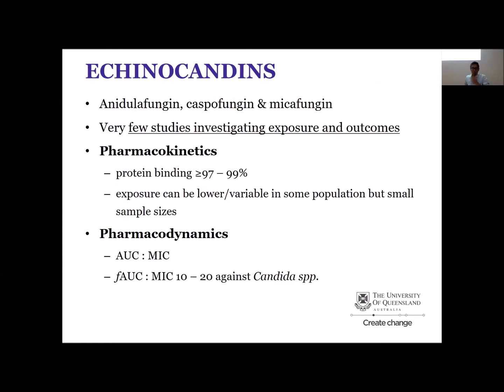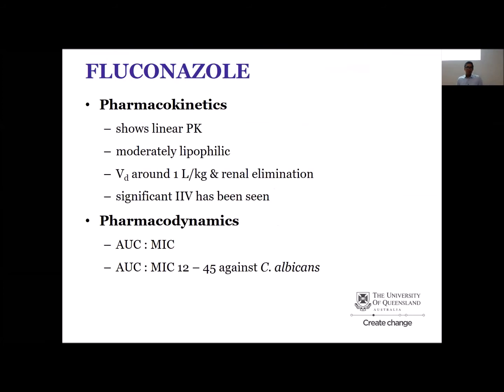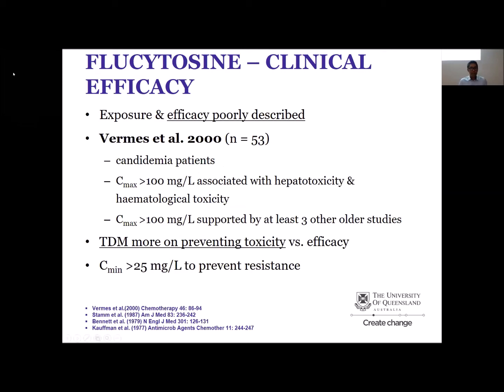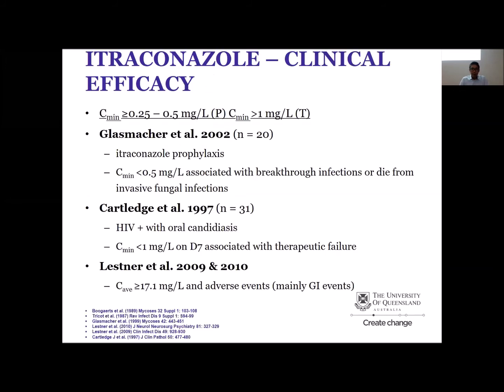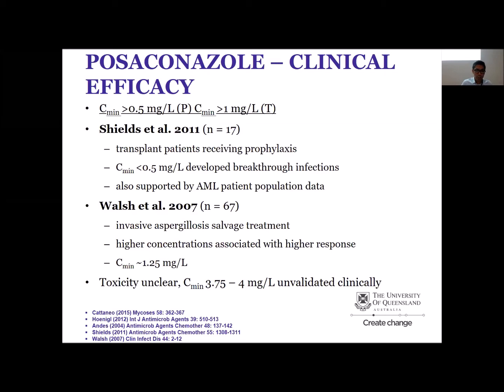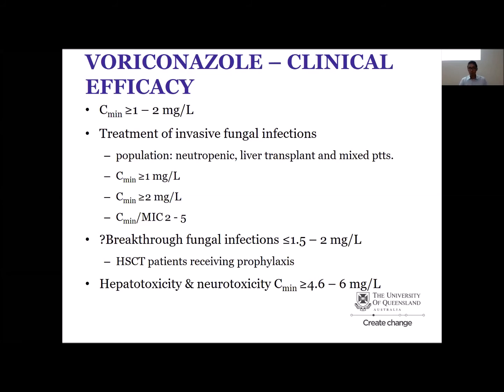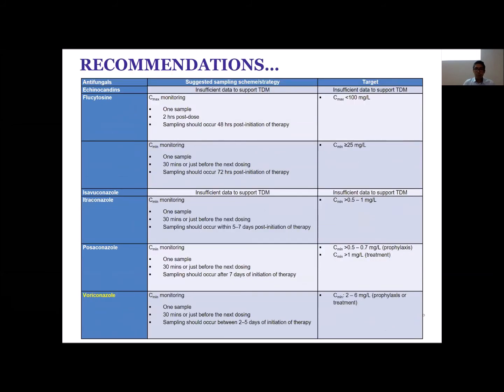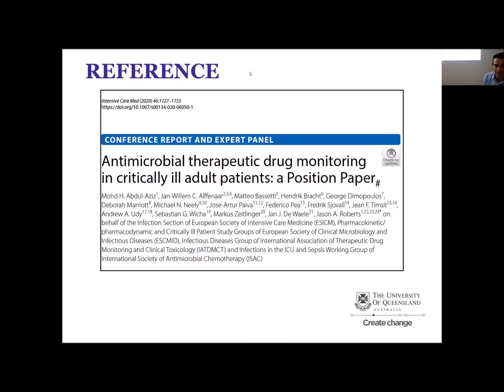Antimicrobial TDM 11 November 2020 - Dr Hafiz Abdul-Aziz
Antifungal pharmacokinetic-pharmacodynamic targets